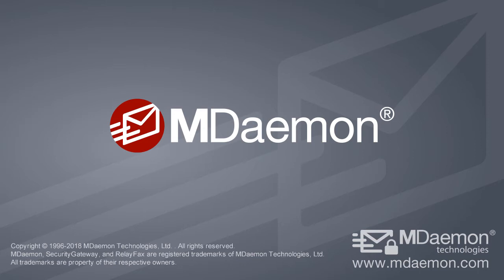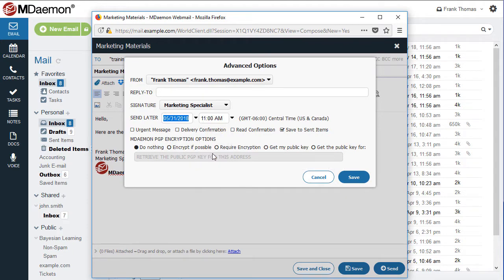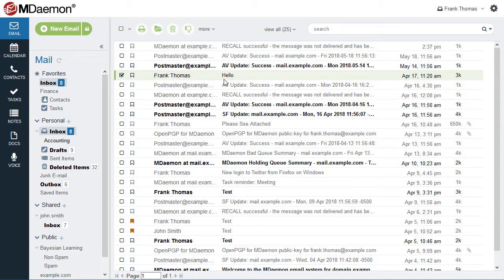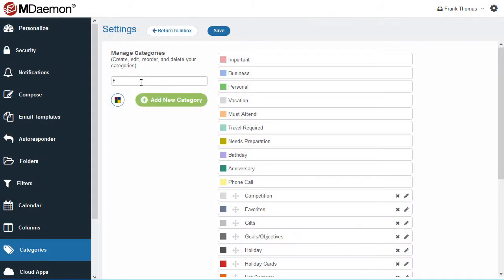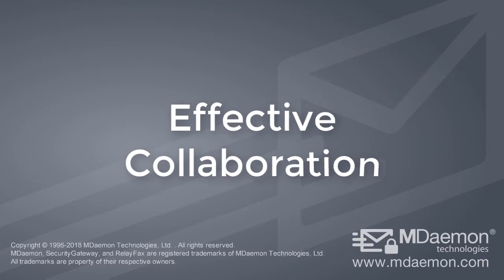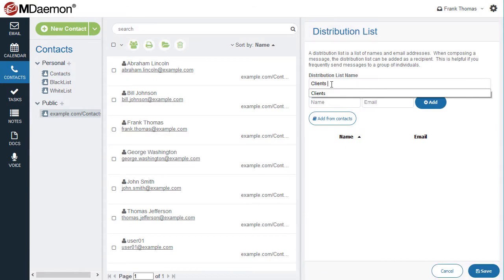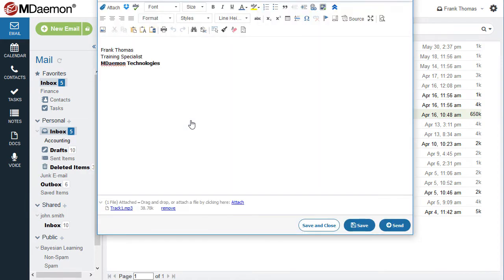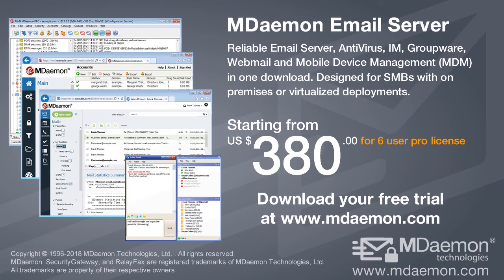MDaemon Webmail - Version 18 Overview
MDaemon's Web-Based Email Client provides easy access to your inbox, calendar, contacts, tasks, notes, and documents - from the office, at home, or from any location that has Internet connectivity. Provided free with MDaemon, MDaemon Webmail provides a convenient alternative to your traditional email client.